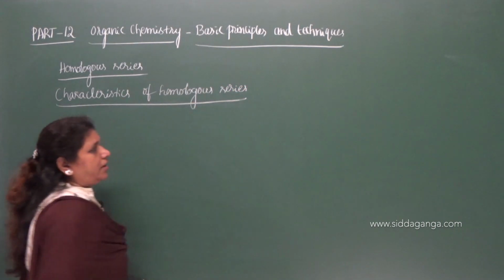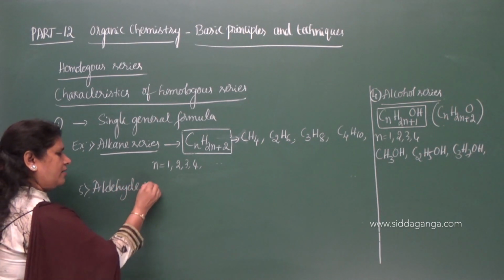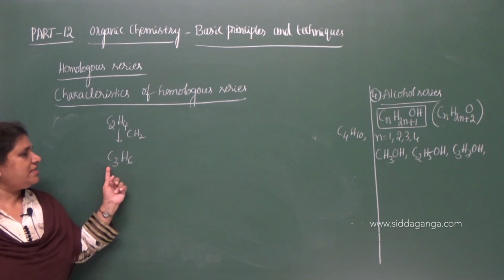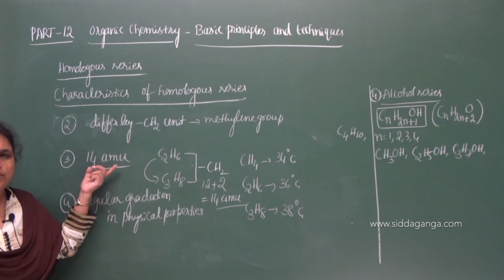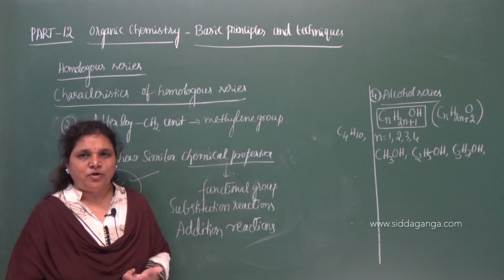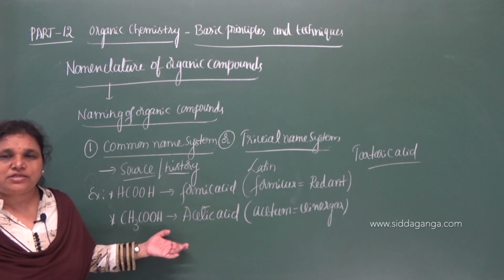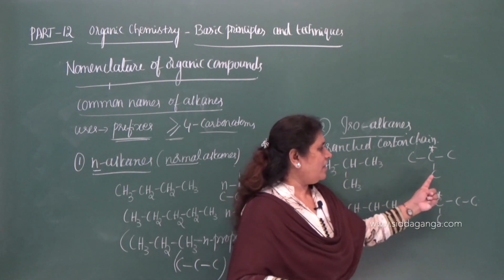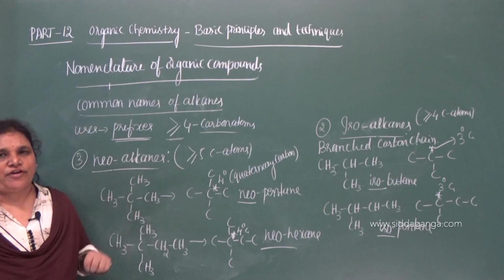1 PUC - CHEMISTRY - SOME BASIC PRINCIPLES AND TECHNIQUES - PART 12